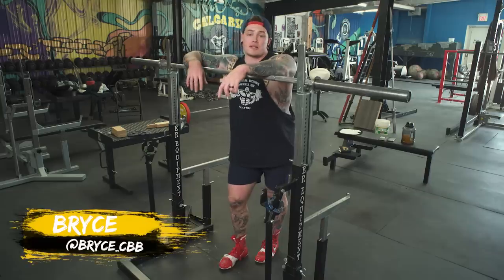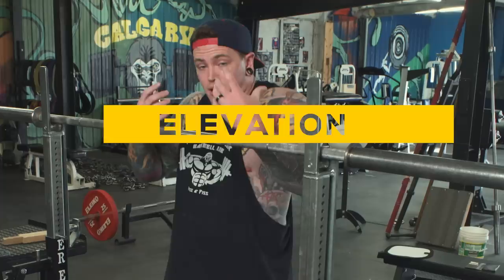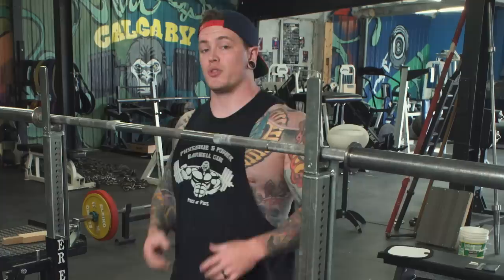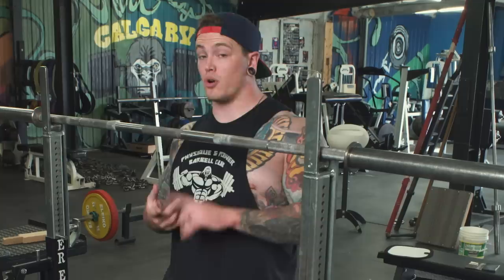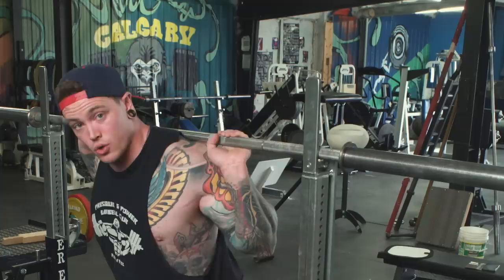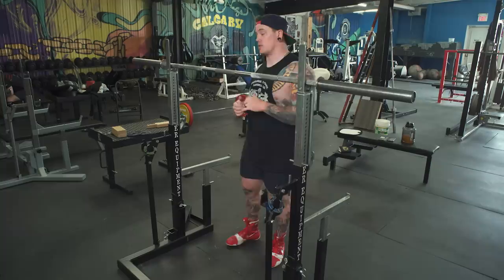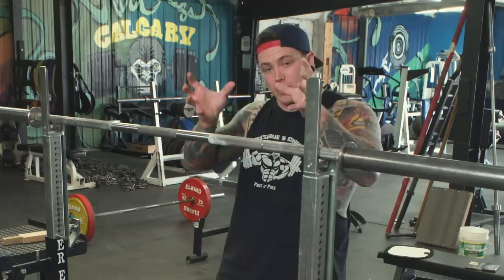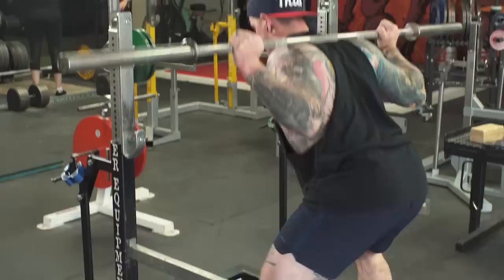STOP Making THESE SQUAT MISTAKES (and how to FIX them)